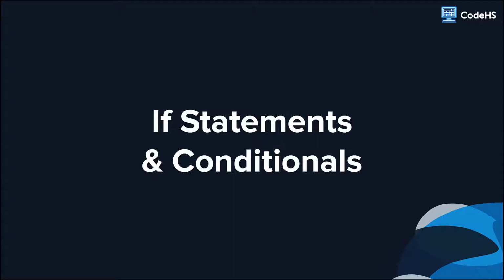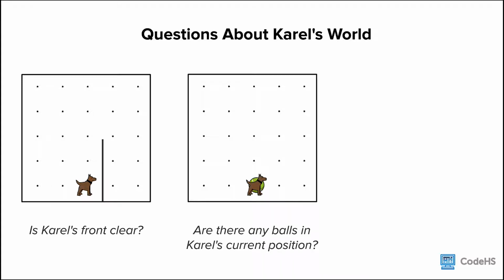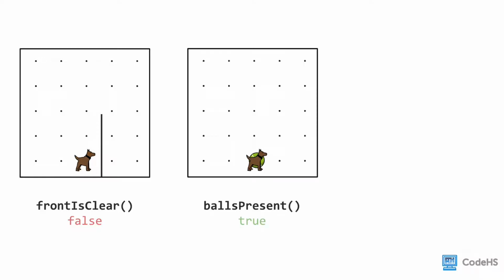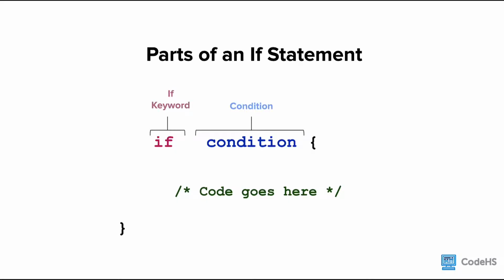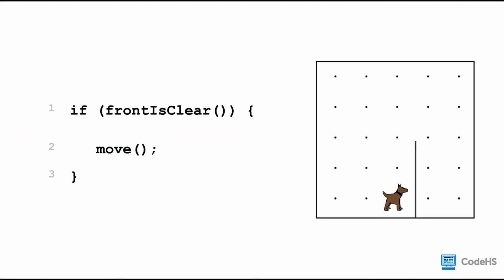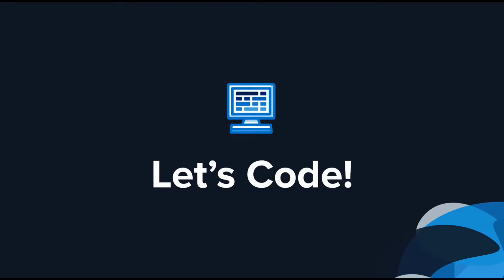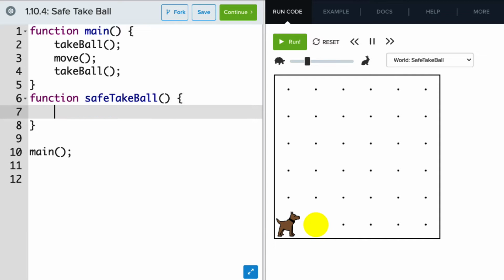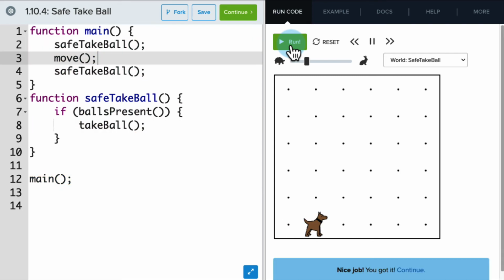If Statements and Conditionals in Karel